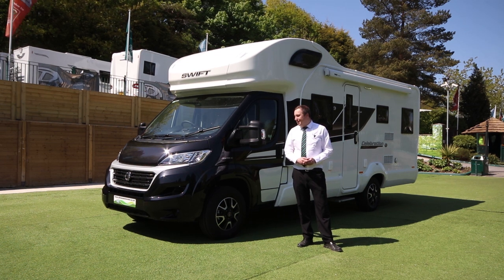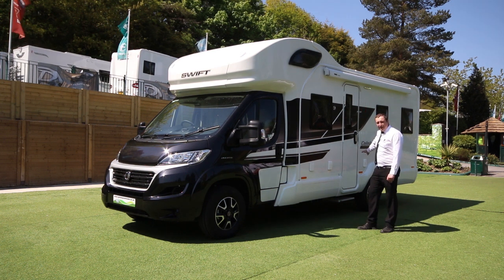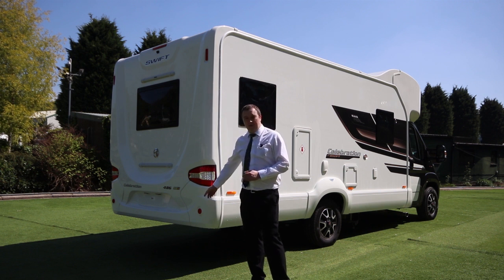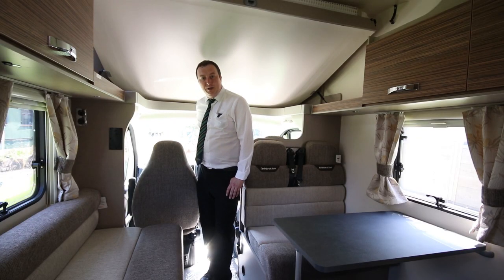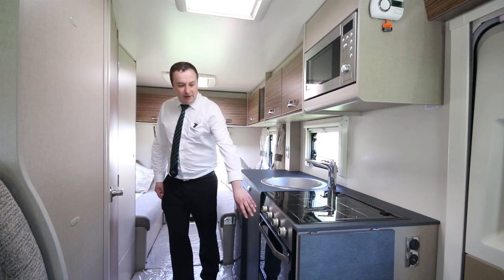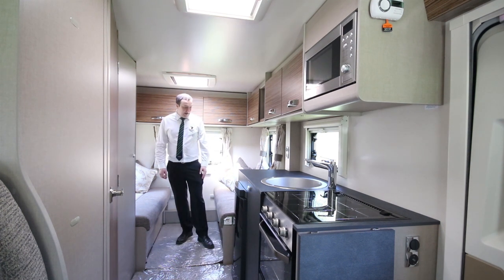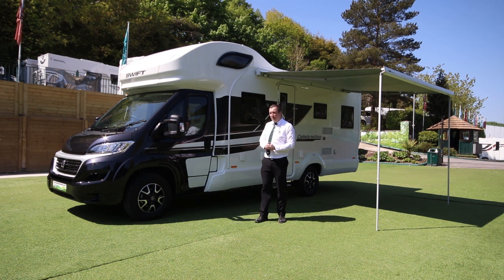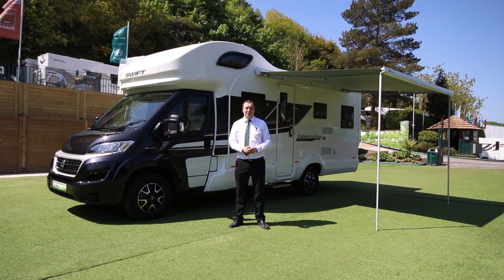NEW Swift Celebration 486 2020 Motorhome Model Demonstration Video HD - Glossop Caravans Ltd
Additional Details : The All New 2020 Swift Celebration is the height of class at a great price. Built on the all-new Swift Edge but with lots of added extras we have taken an entry level motorhome, and taken it to the next level with our added extras. We have included our award winning upholstery from our Swift Celebration Caravan making it a more premium and exuberant welcoming environment, plus we have included a Black drivers cab and included LED daylight running side lights making it truly stand out from the standard model, and with the black and brushed effect alloy wheels which not only complement the cab but also ties in beautifully with our unique side graphics making it almost unrecognisable from the vehicle it is based on. For added drivers comfort we have ensured that you have all the driving aids you can think of, from reversing sensors and a reversing camera helping you to manoeuvre into tight spaces, and it also includes cruise control and a speed limiter which help in concentrating on the road conditions, and to help on those long drives we have upgraded the steering wheel to a leather one and you also get stereo controls making it even easier to control your stereo while driving. The driving position is made even more comfortable thanks to the Swivel captain's chairs (model specific), and the upgraded DAB radio means you can always listen to your perfect radio station while on the move, and when sited, and the silver dash kit just helps to add to the quality feel of the motorhome. For when you are sited we have upgraded the entrance step from a manual one to a electric one, making it much easier to get inside, and the entrance door now has a window with a concertina blind, and a bin making it so much more practical, in the kitchen we have included a microwave and a roof mounted omnivent, and for a more premium stay we have included a Status TV aerial and a TV bracket, and the Swift Winter pack which aids in winterisation of your motorhome. Finally we have included a Thule 6200 canopy awning, and Truma auto-gas changeover meaning if you fit 2 gas Bottles when one runs out it will automatically change from one to the other.